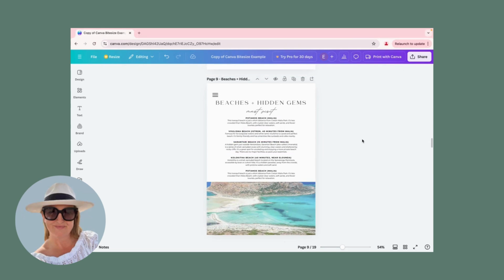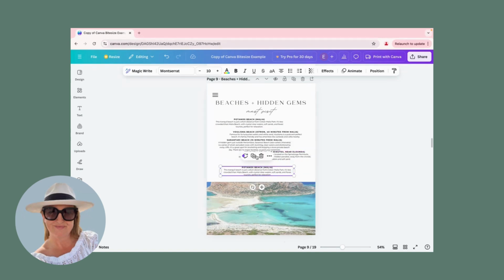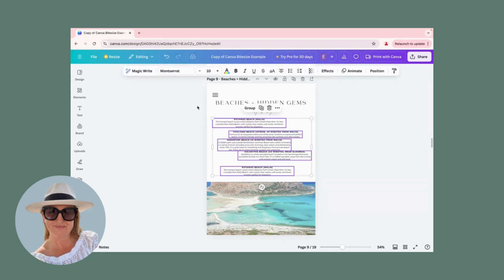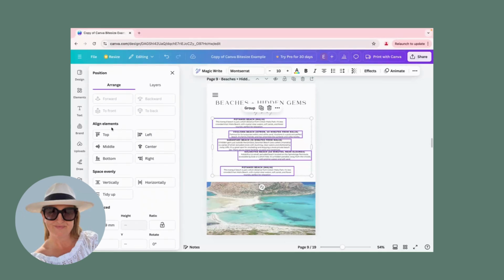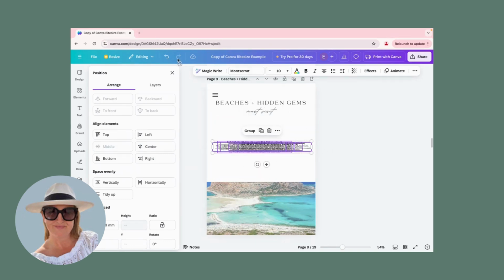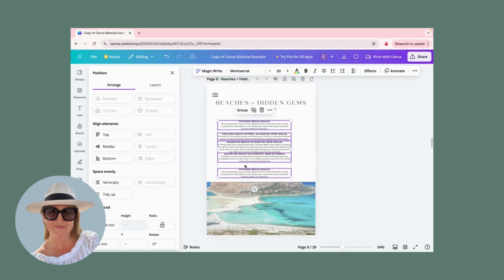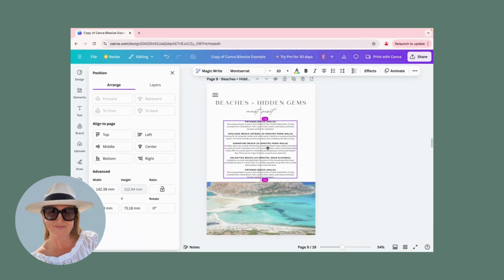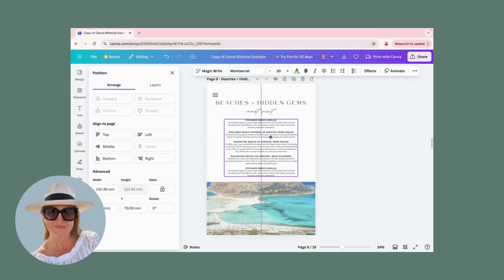How to align elements in Canva with the Position button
How to align elements and text with each other and tidy them up using the Position buttons in Canva.